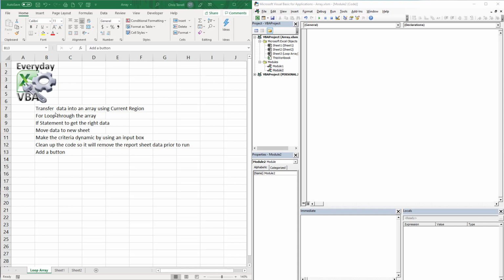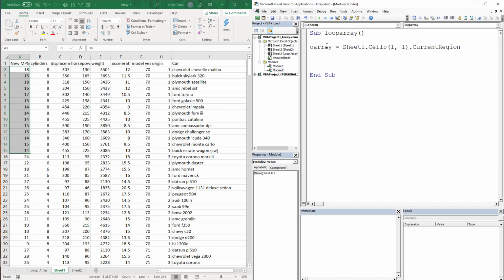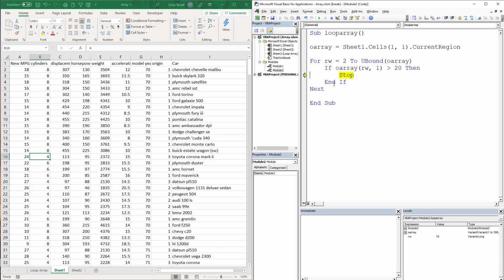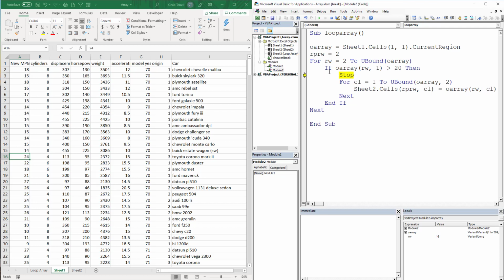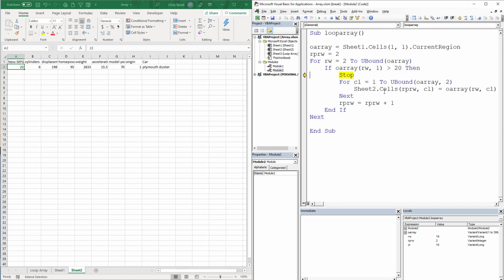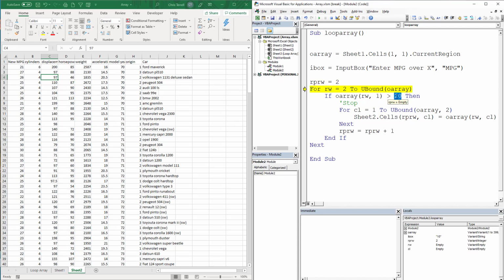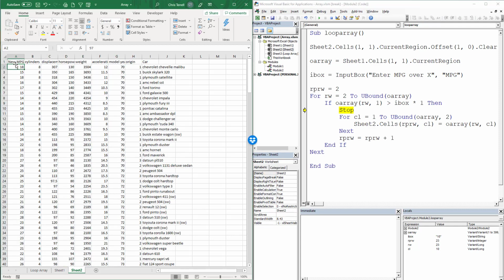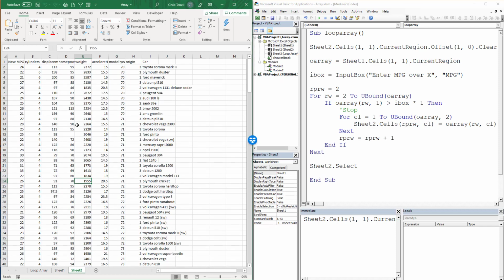Use a For Loop and If Statement to loop through an Array and add data to another Sheet in VBA Code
Master this process and you will will quickly become an Excel VBA Master.

Move data from one sheet to another using
CurrentRegion
Arrays
For Next Loops
Ubound
If Statement using criteria from an Input Box
And clearing a reporting sheet using a CurrentRegion.Offset(1,0).clear

This solution moves data from a master data set in Sheet1 to Sheet2.
We use CurrentRegion to take data from sheet one and put it into an array we then loop through that array with a for next loop using the Ubound of the array.   Then to make it more fun we add an If statement to find specific rows that we want to move to Sheet2 based data from an input box.   To do this we use another for loop and Ubound of the second index of the array (number of columns in the array).  We delete the data at the beginning of the code and ad a button.

Code:
Sub LoopArray()
'sheet2.cells(1,1).currentregion.offset(1,0).clear

ibox = InputBox("Enter MPG over X", "MPG")

oarray = Sheet1.Cells(1, 1).CurrentRegion
rprw = 2
For rw = 2 To UBound(oarray)
  If oarray(rw, 1) "GT" ibox Then
    'Stop
    For cl = 1 To UBound(oarray, 2)
      Sheet2.Cells(rprw, cl) = oarray(rw, cl)
    Next
    rprw = rprw + 1
  End If
Next

sheet2.select

End Sub